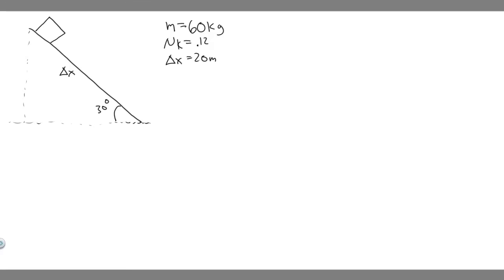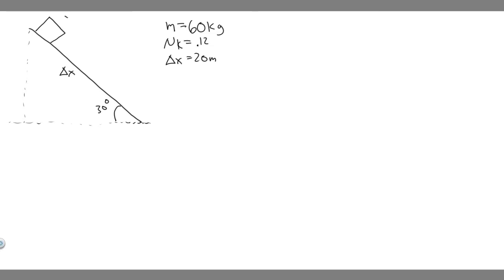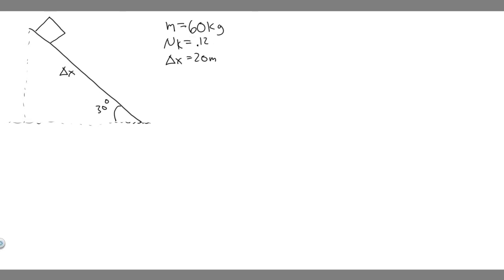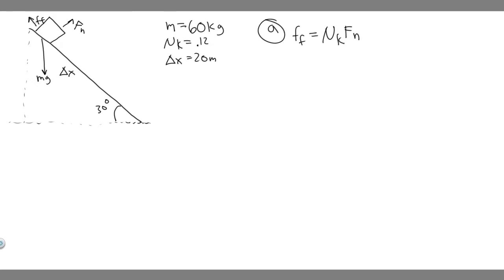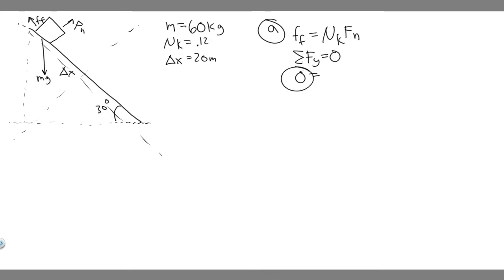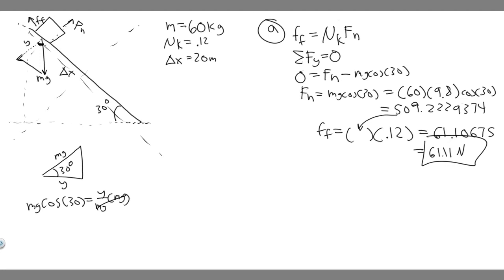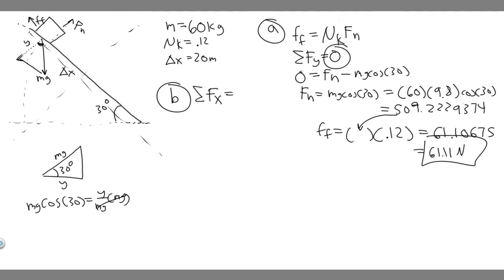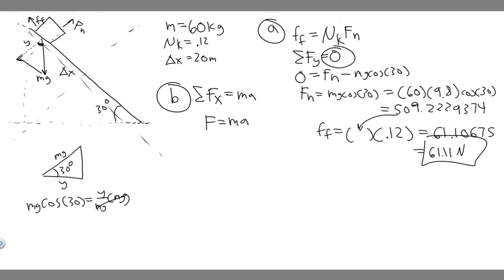A student of mass 60.0kg, starting at rest, slides down a slide 20.0m long, tilted at an angle of 30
A student of mass 60.0 kg, starting at rest, slides down a slide 20.0 m long, tilted at an angle of 30.0° with respect to the horizontal. If the coefficient of kinetic friction between the student and the slide is 0.120, find (a) the force of kinetic friction, (b) the acceleration, and (c) the speed she is traveling when she reaches the bottom of the slide. .